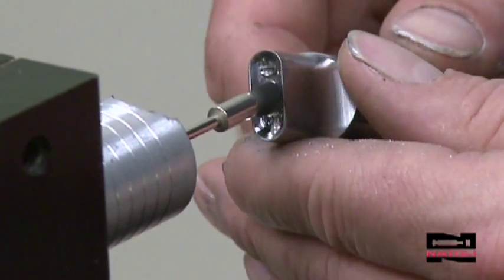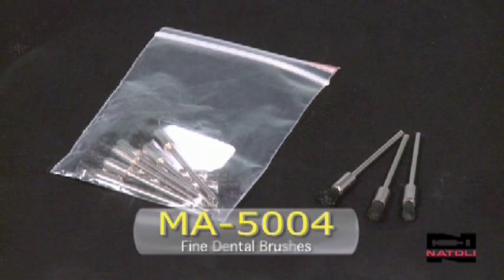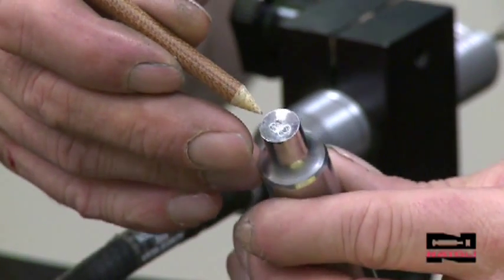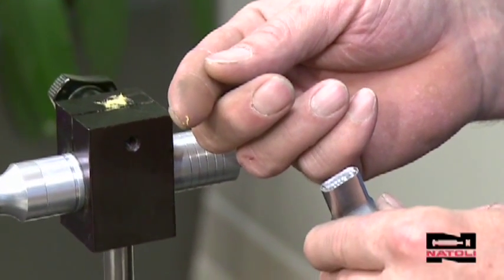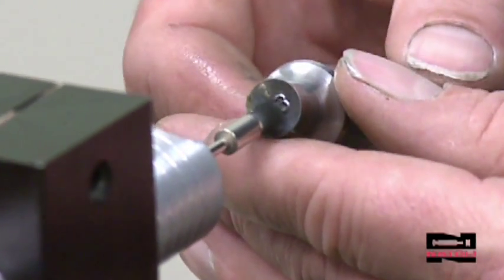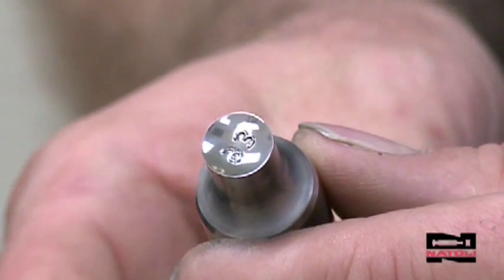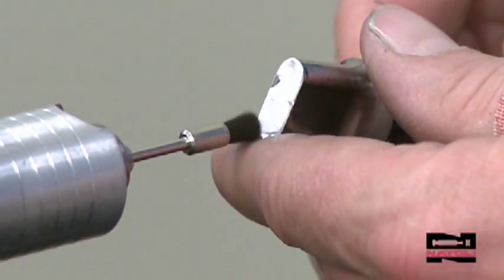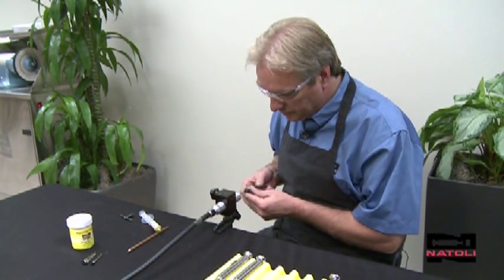Polishing with the Complete Polishing Kit for Embossed and Non-Embossed Punch Cups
The experts at Natoli Engineering demonstrate how to use the Complete Polishing Kit.